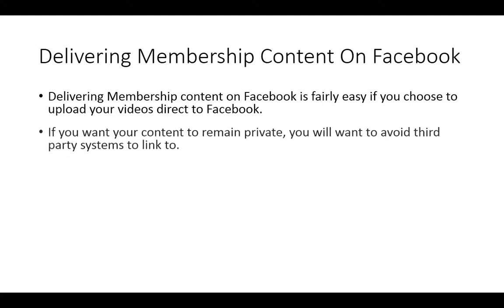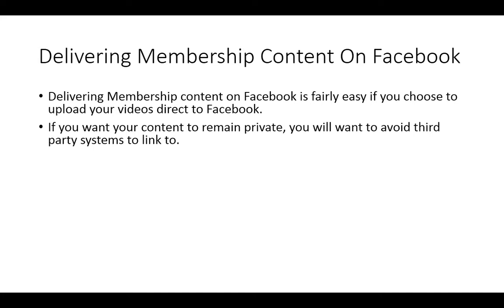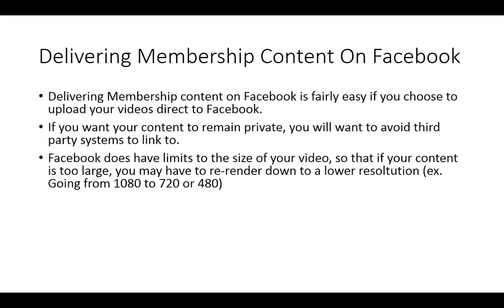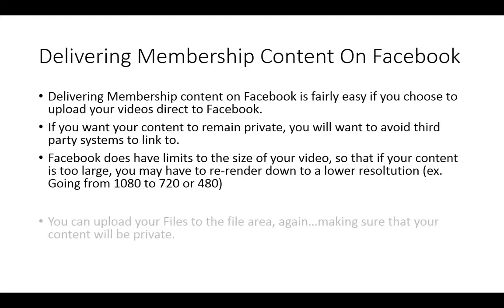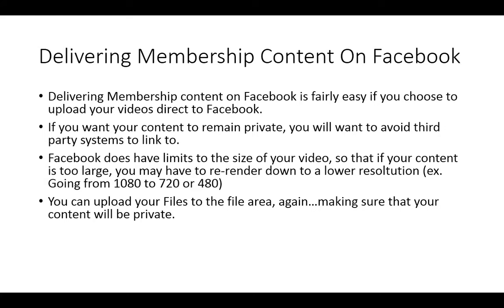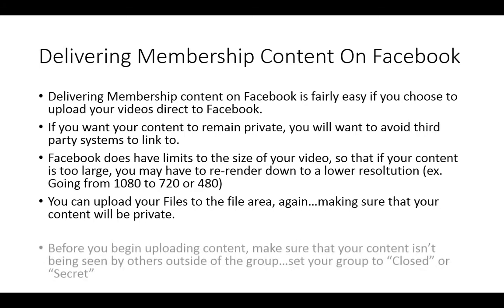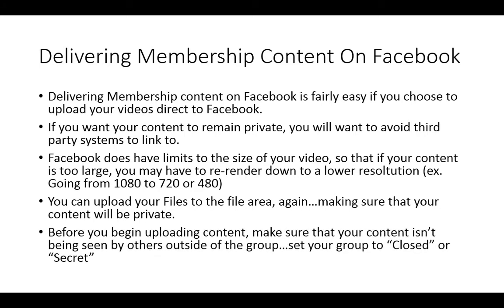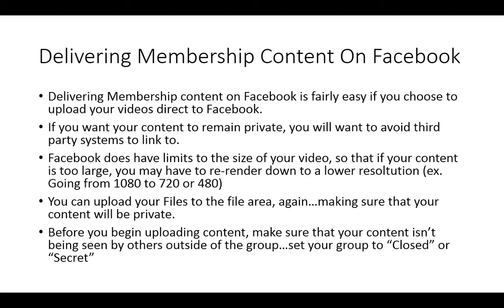7-Delivering Content Inside Of Facebook-Facebook Monetization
Veteran Product Creator Charles Terrence Harper Outlines The Strategies For Success. Facebook Monetization Strategies For Courses, Bonuses, and Content in Your Business!

Inside this video course, you are about to learn a method of monetization on Facebook that you will be able to implement, while at the same time, you’ll be able to allow it to run without you being present.

This means that once you’ve automated your traffic, you’ll be free to replicate this cycle in multiple niches and will primarily be talking about executing a content membership. Learn more inside...